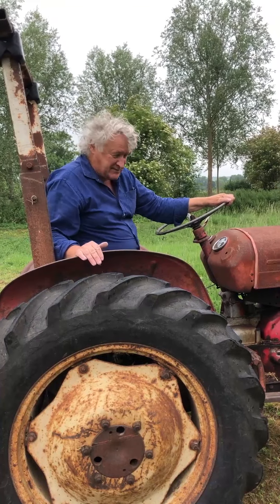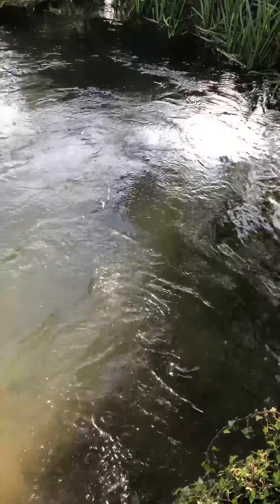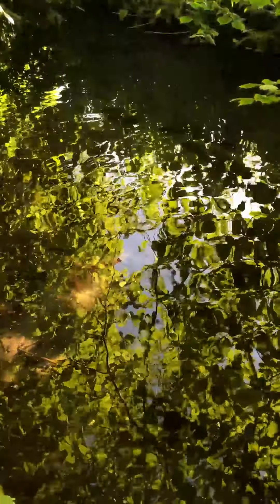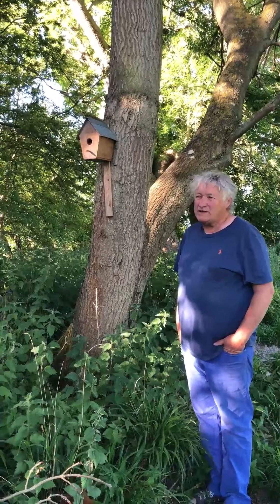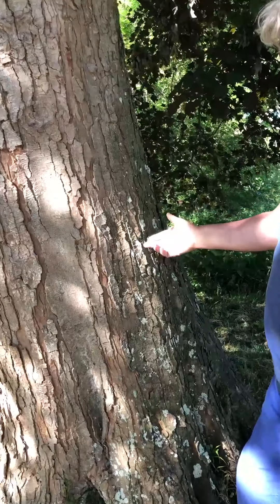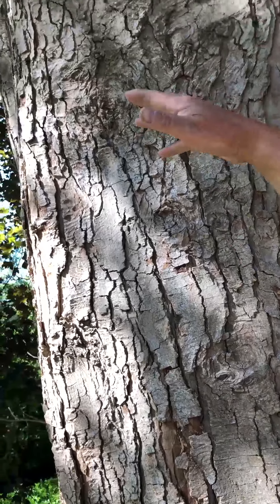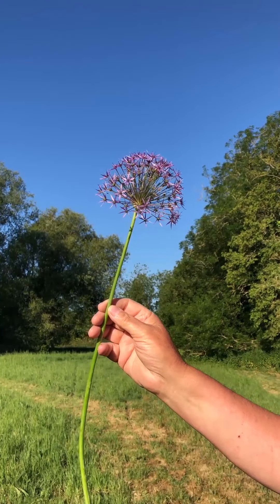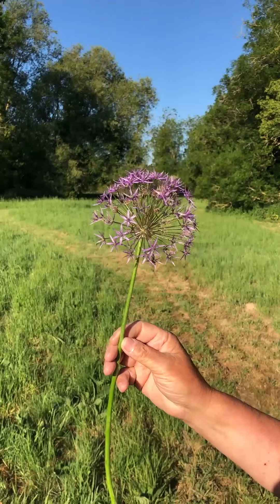Musings on Nature - Episode 3 - Inspirations in My Garden